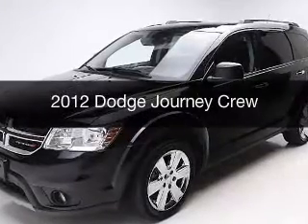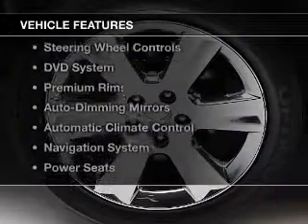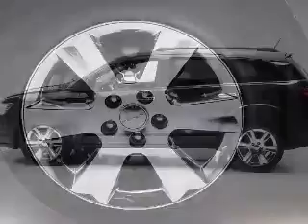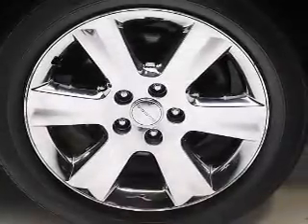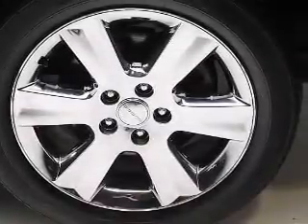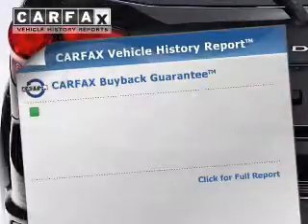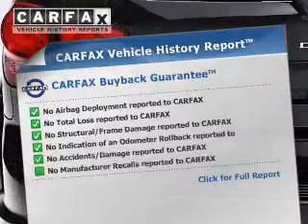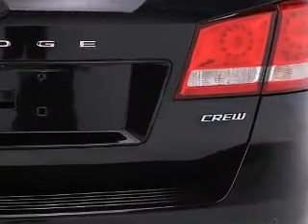2012 Dodge Journey - Bedford OH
Year: 2012
Make: Dodge
Model: Journey
Trim: Crew
Engine: 3.6 L, 6 cylinder
Transmission:
Color: Black
Mileage: 54308
Address:
123 Broadway Avenue